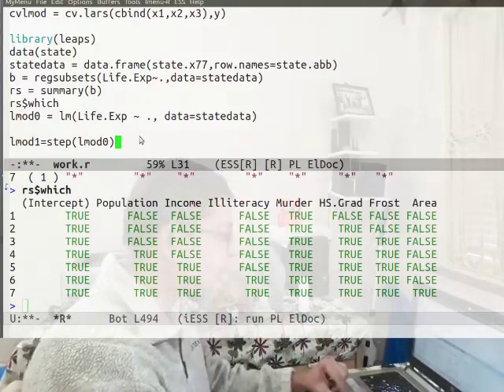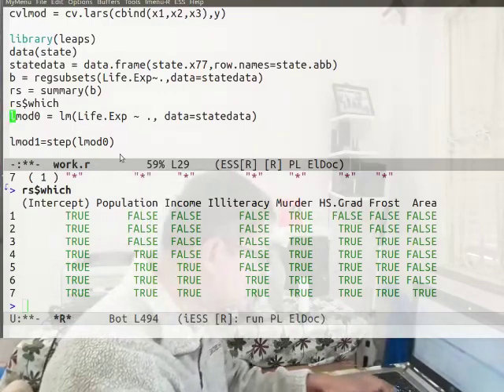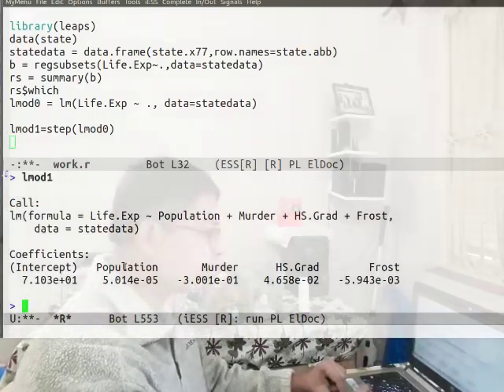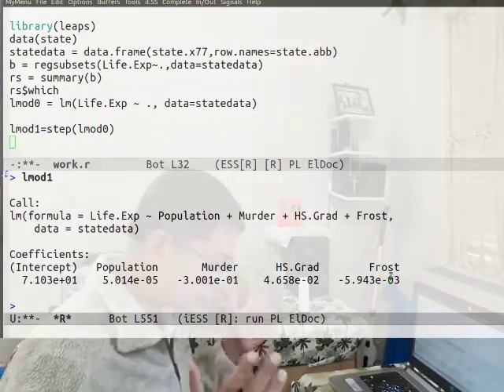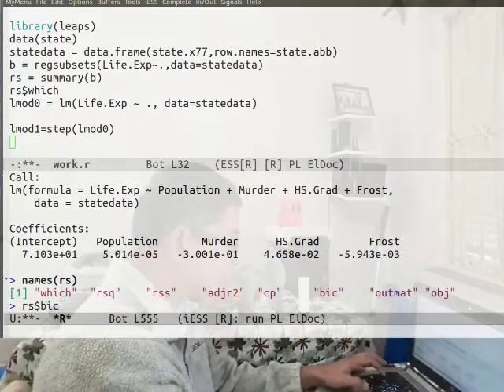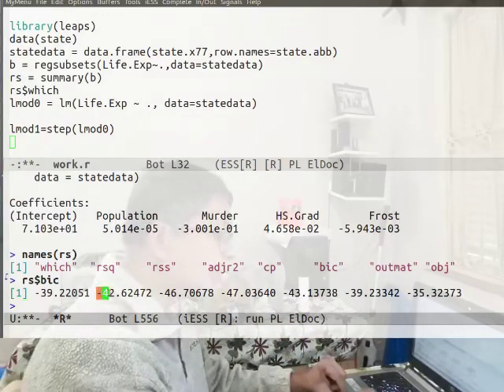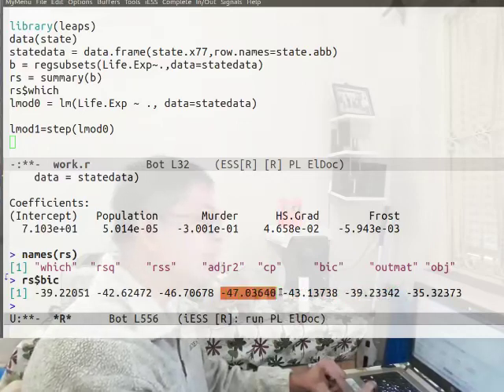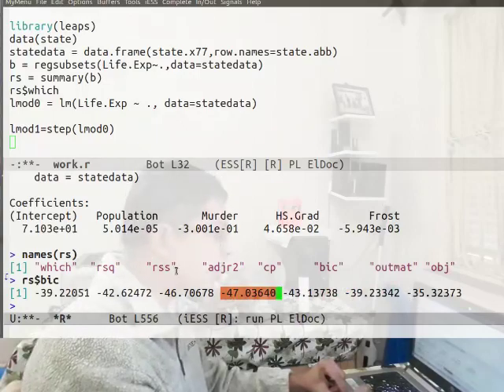Multicollinearity: R lab: step() function